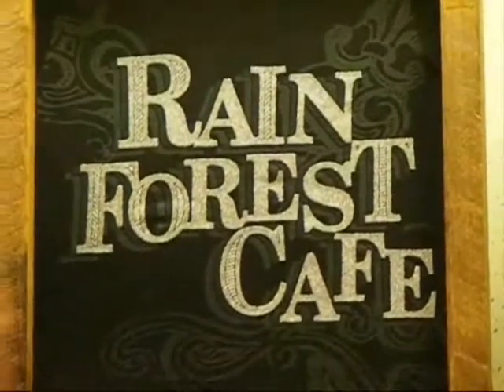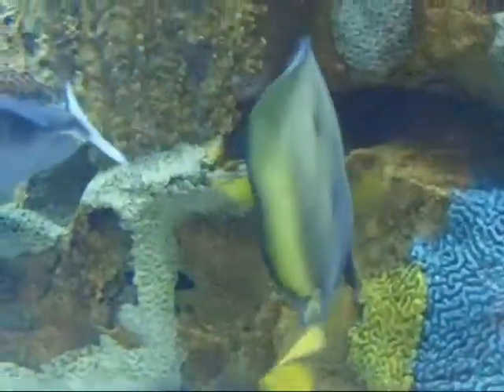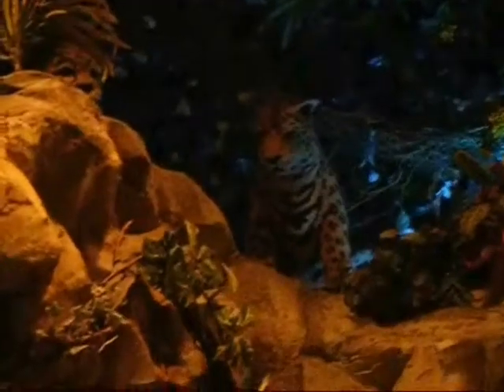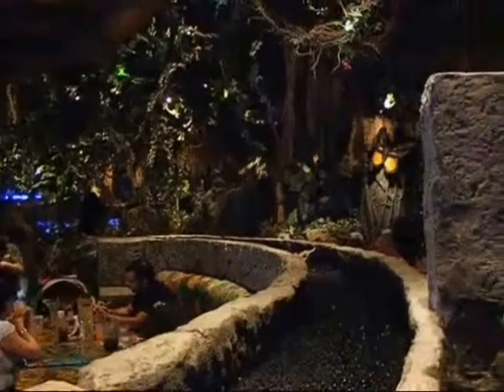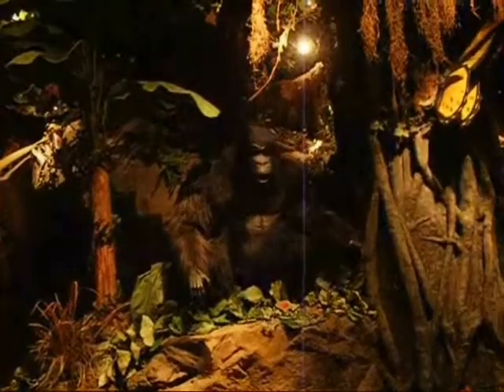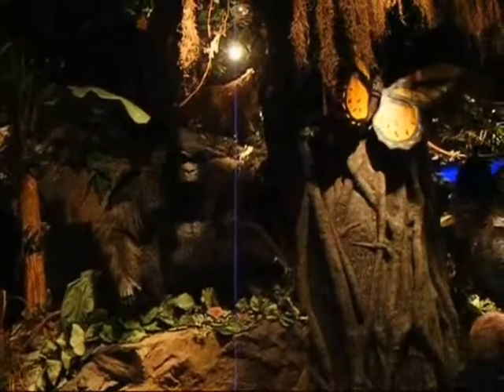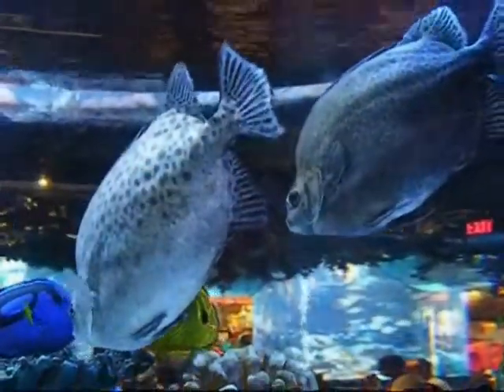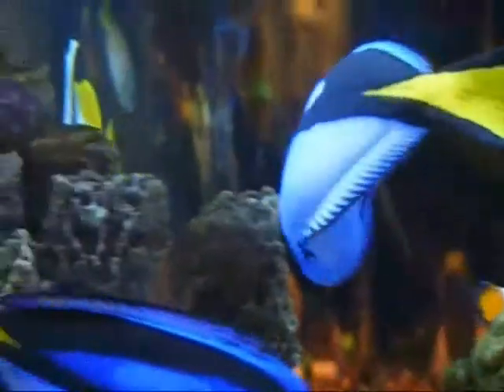ON LOCATION: The Rainforest Cafe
Here's our video of the Rainforest Cafe, an exciting eating experience, and one of my favorite themed restaurants. This one is located in Tampa, Florida. Wish they had a few more of these around, especially in the Hampton Roads area of VA. There WAS one in DC. What happened??

Great time, great food, great company.